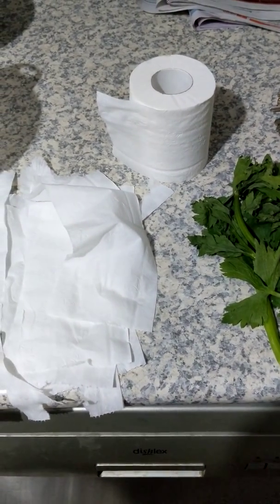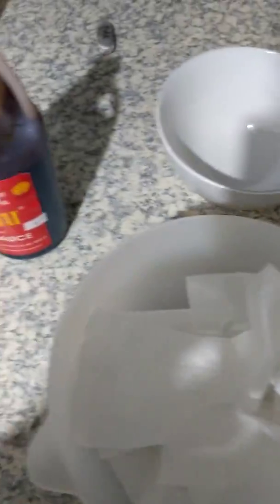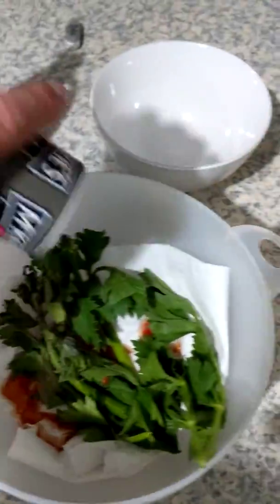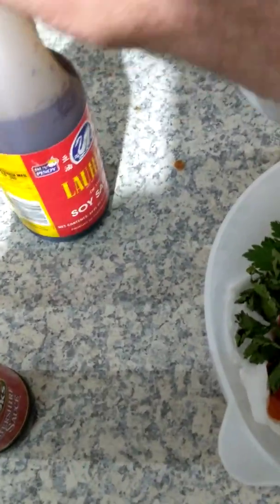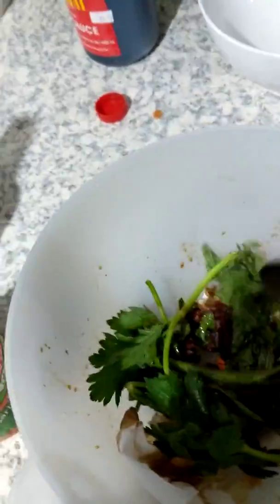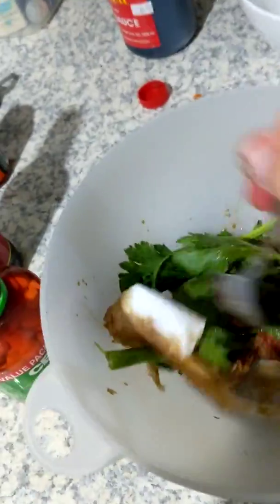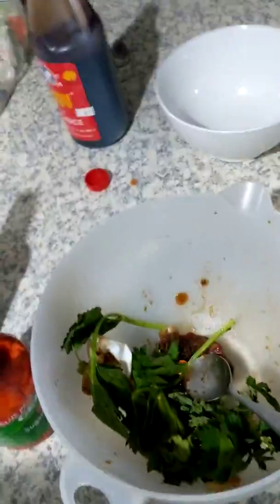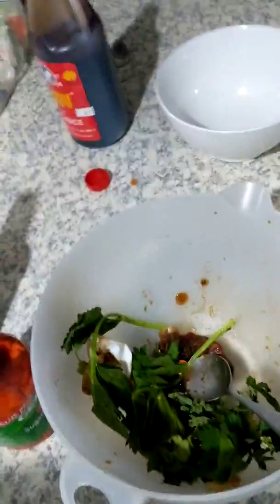Apocalyptic Salad, Surviving caronavirus like a boss!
caronavirus